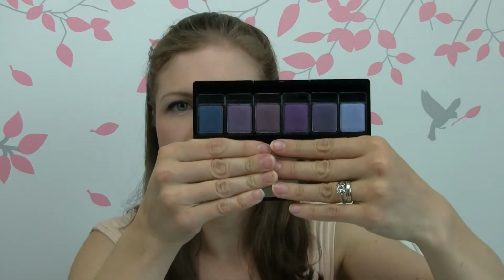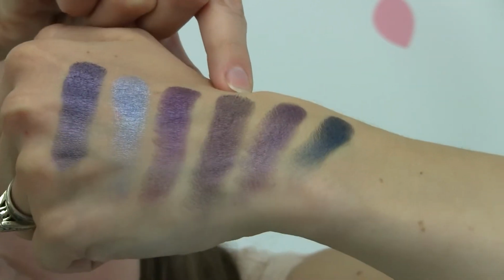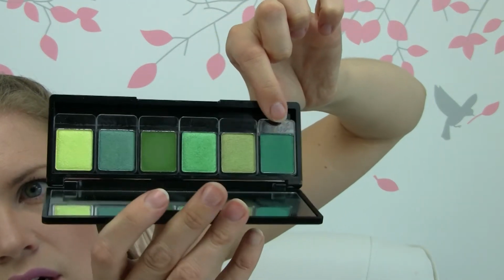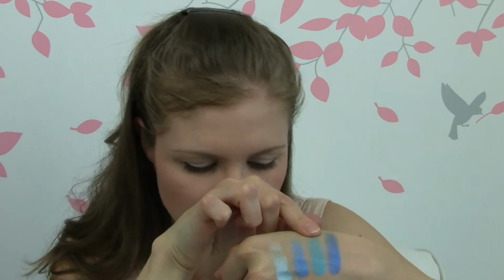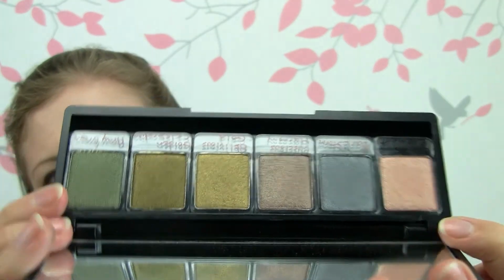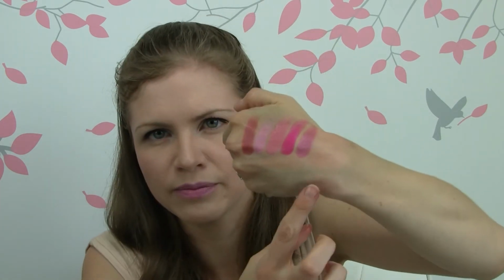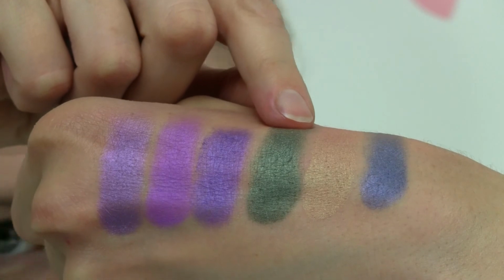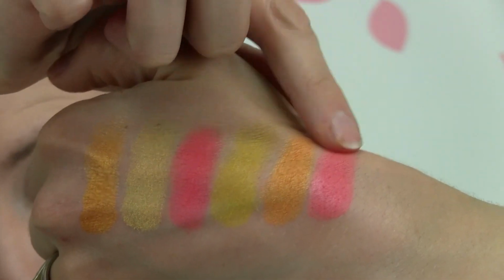Rave: Affordable All-Natural Pressed Mineral Eye Shadows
Some of these were purchased by me and some I got with a store credit (I explain it in more detail in the video)